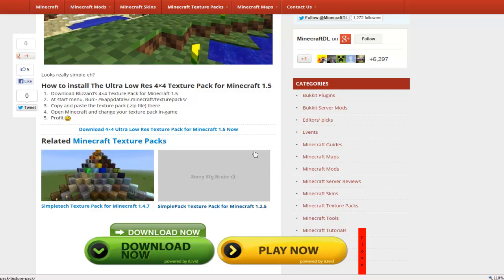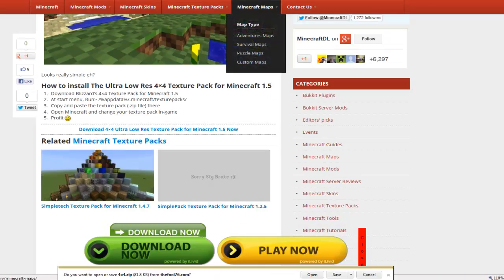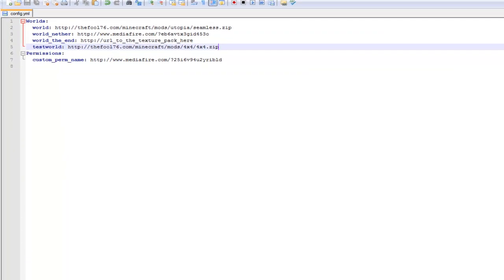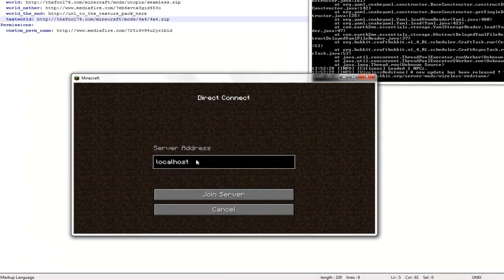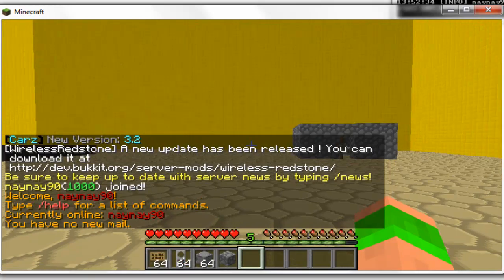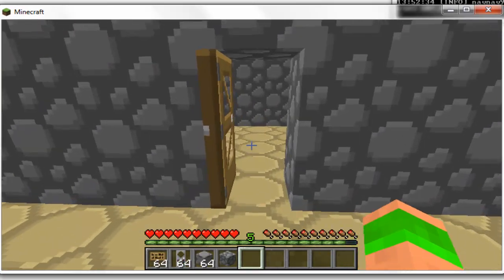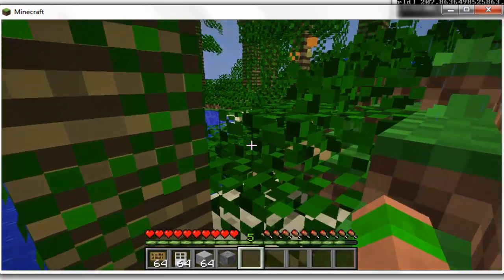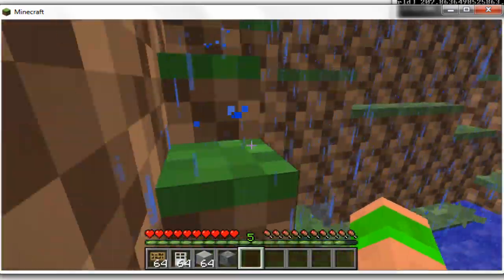Minecraft Bukkit Plugin - Dynamic Textures - Set texture packs per world!